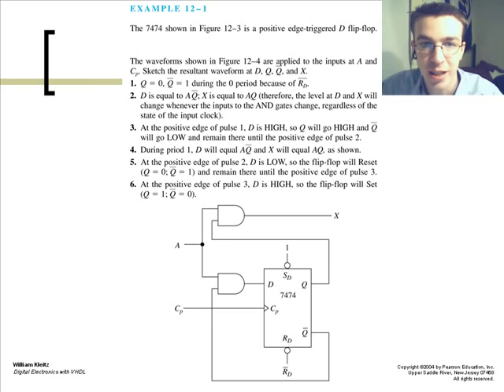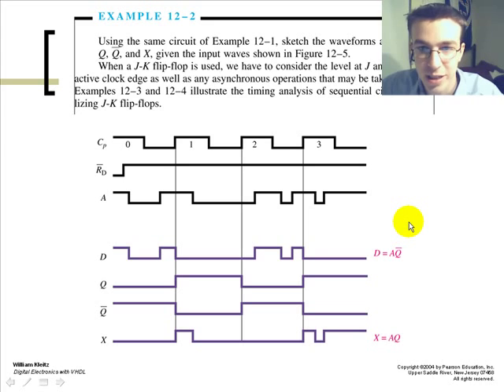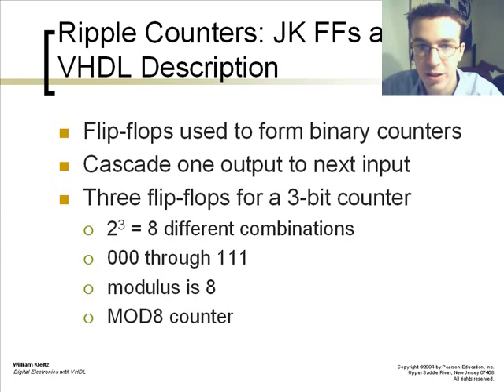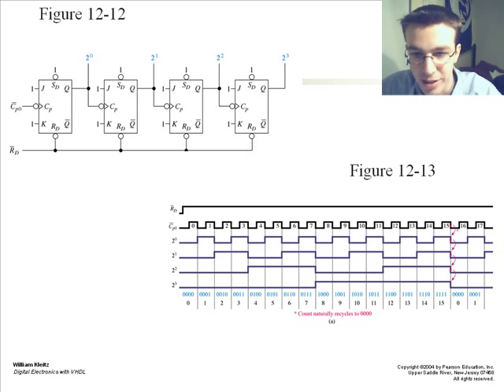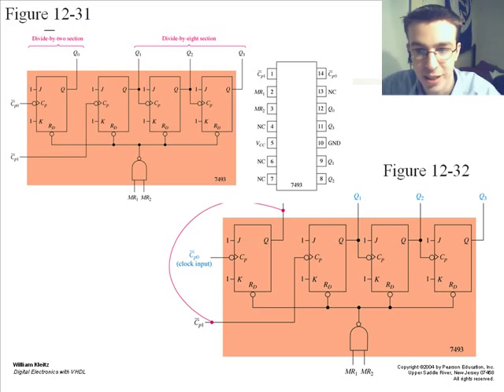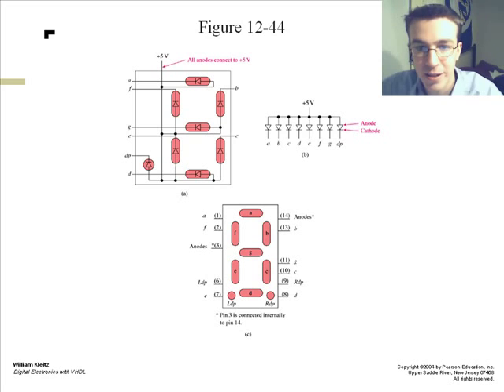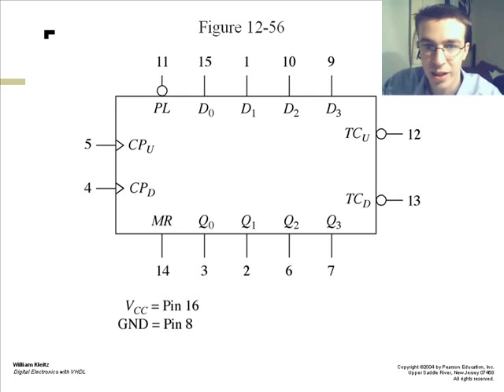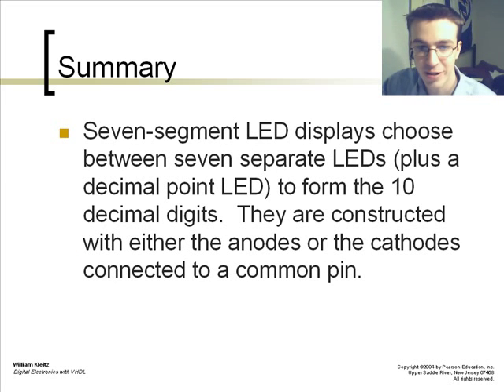Chapter 12 : Counter Circuits and Applications